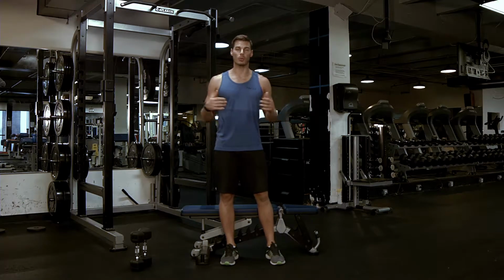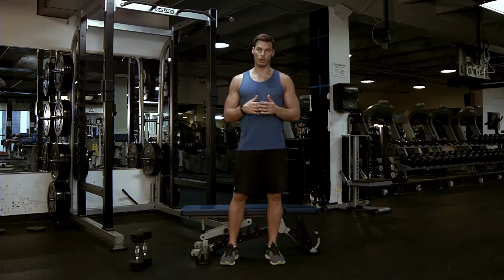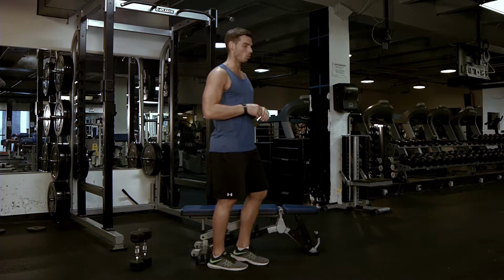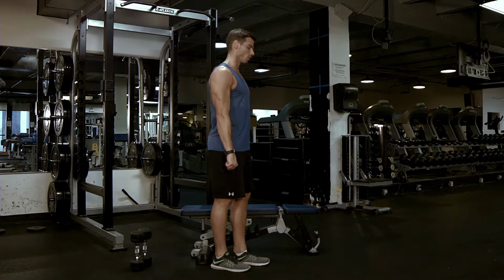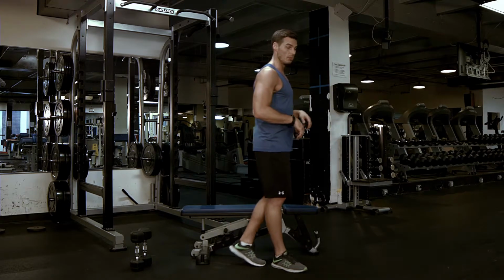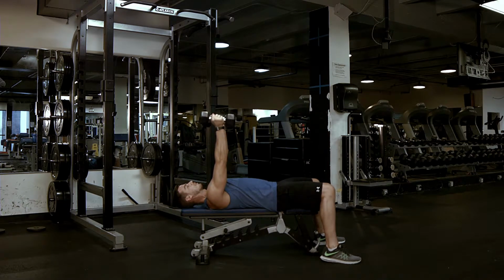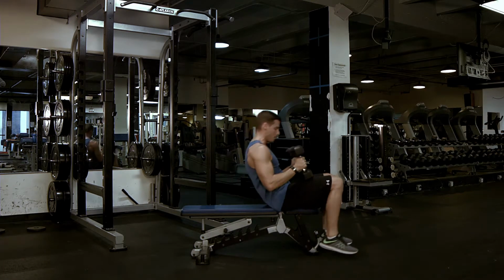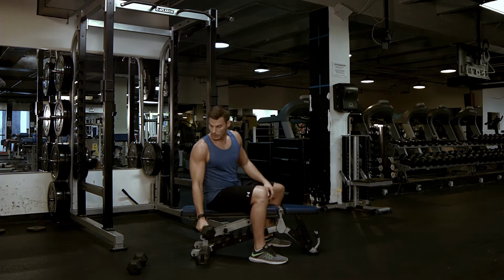Triceps - MUST WATCH VIDEO - ERA Fit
Exercise video showing Triceps - MUST WATCH VIDEO.

Get Lean, Strong, And Healthy With Body Type Training™. We offer Customized Training, Nutrition and Stretching Based on YOUR Body Type and Goal. Take our unique Body Type Training Quiz™ and find out your Body Type Training™ score in less than 60 seconds.

Join our free 30 Day ERA Fit online coaching challenge by taking our quiz today;